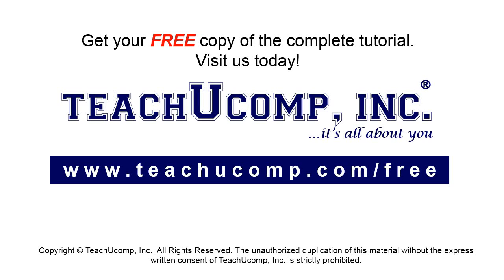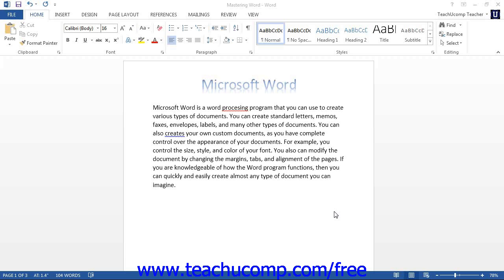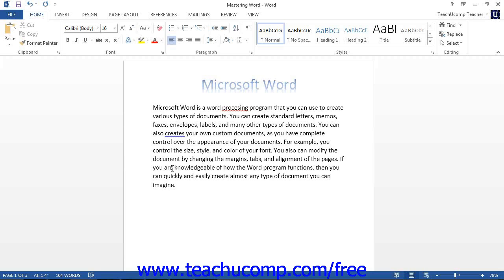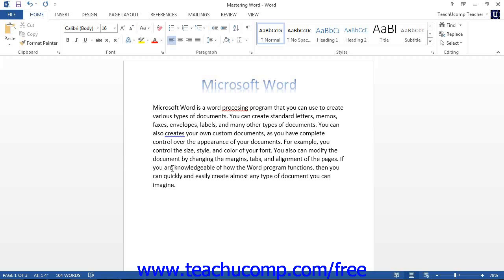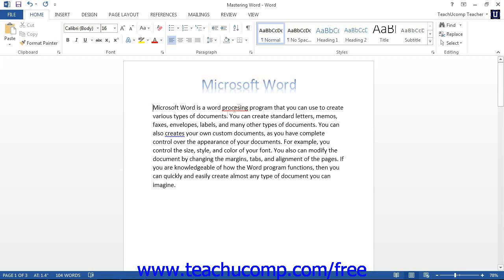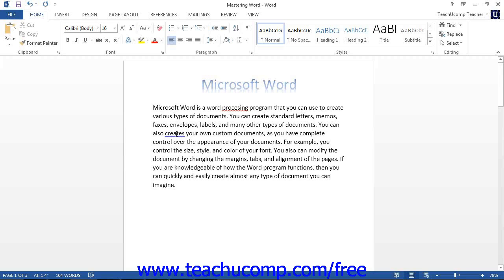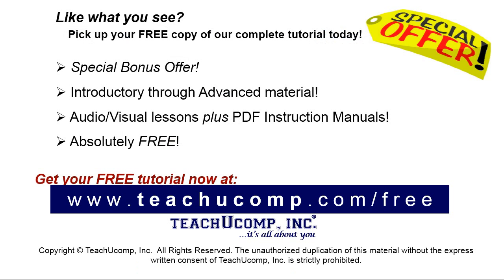Word 2013 Tutorial Entering Text Microsoft Training Lesson 2.11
Learn how to enter text in Microsoft Word - the most comprehensive Word tutorial available. Visit us today!